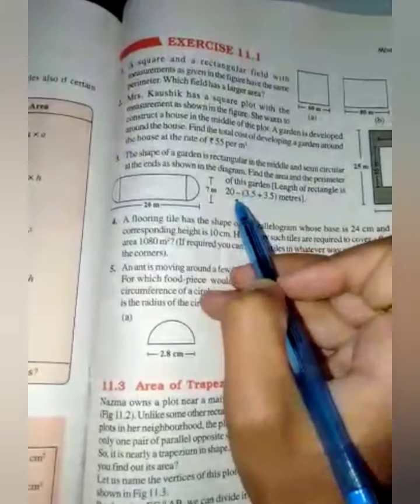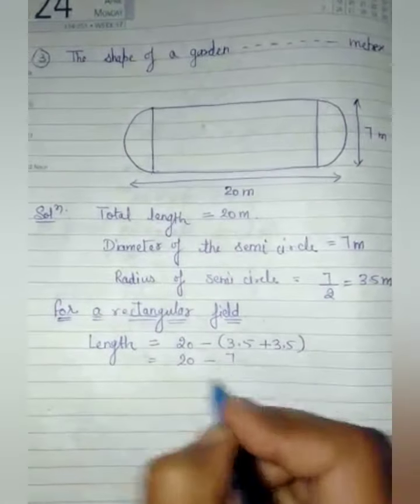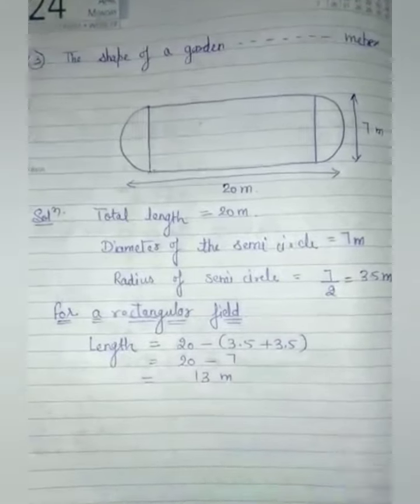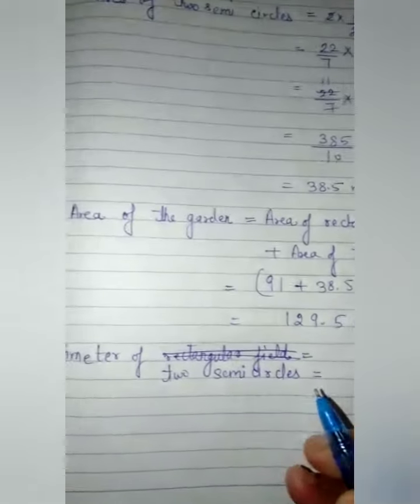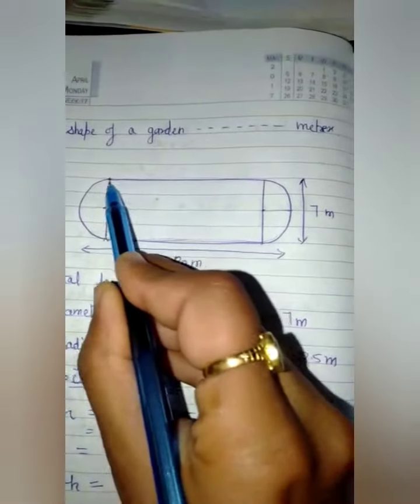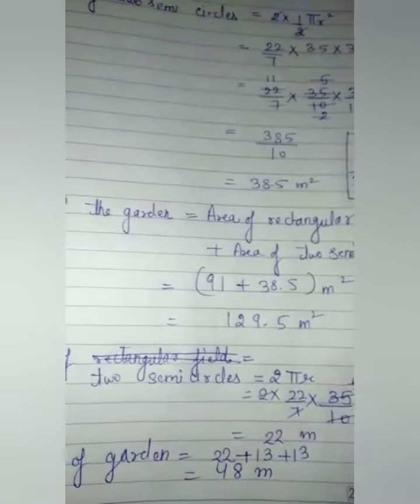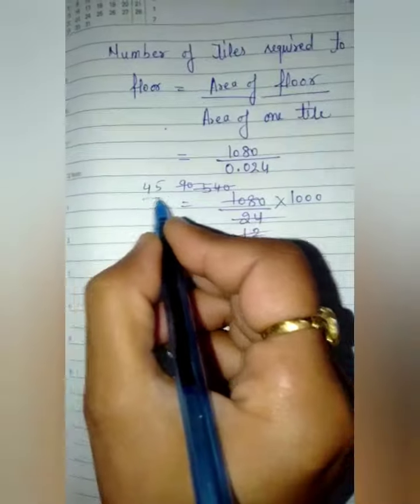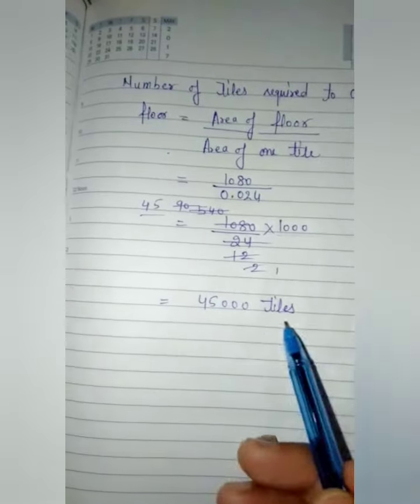ClassVIII/ Mathematics/Ex.11.1 (Q.No.3,4)